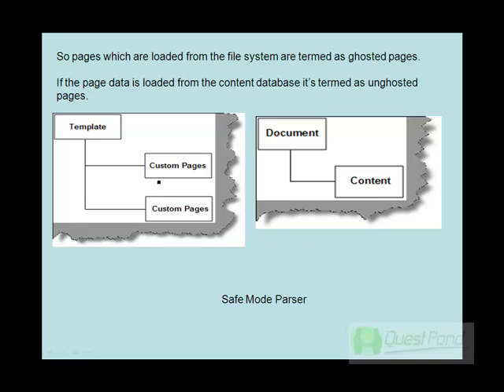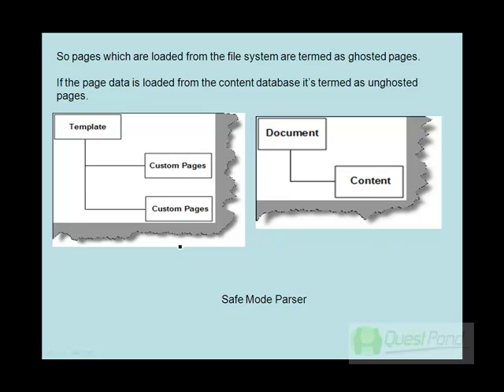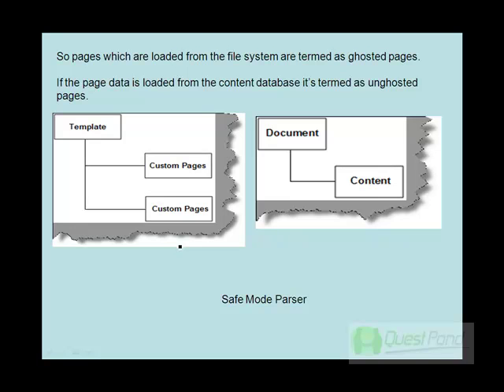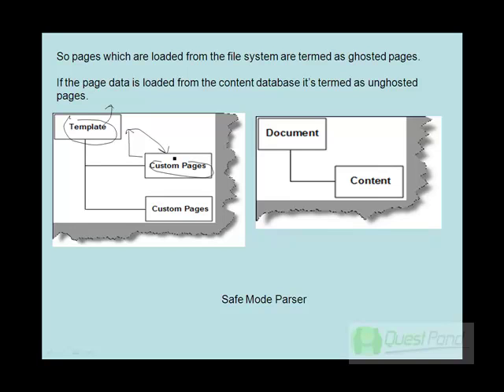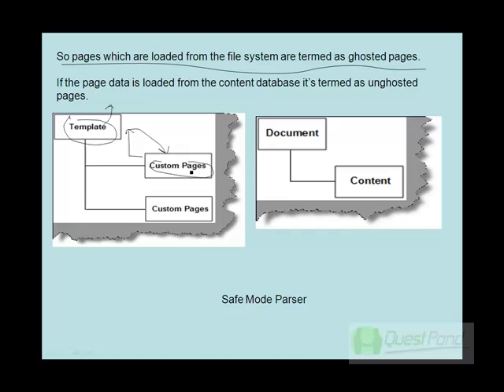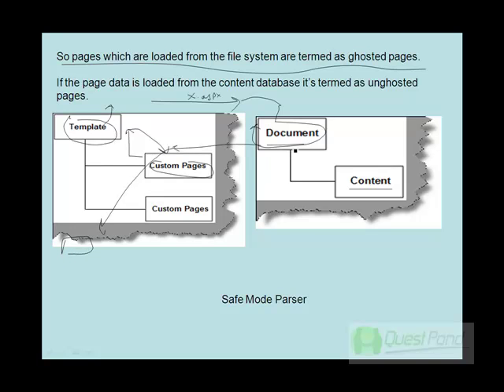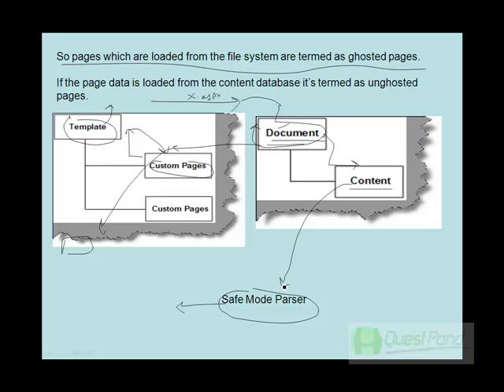What is the concept of ghosting and unghosting in SharePoint?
This video will explain the concept of ghosting and unghosting in SharePoint.